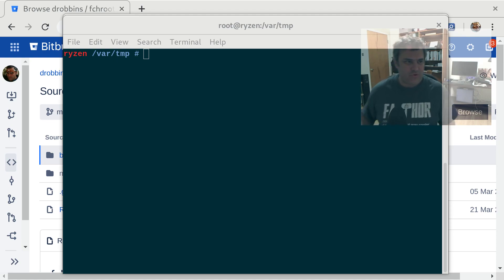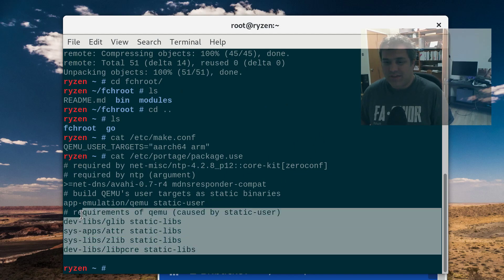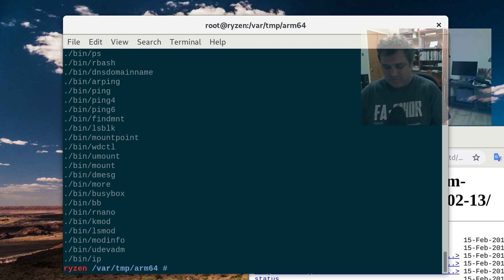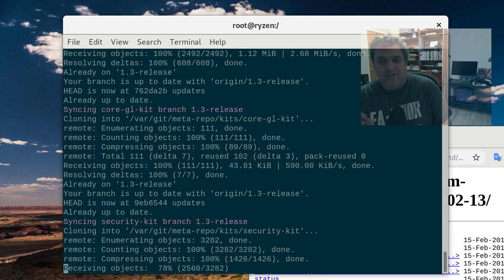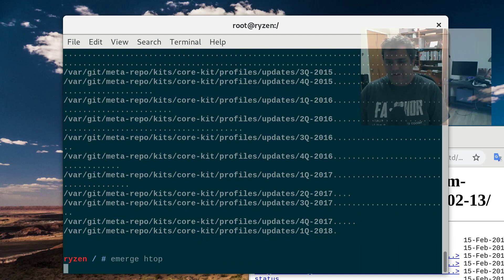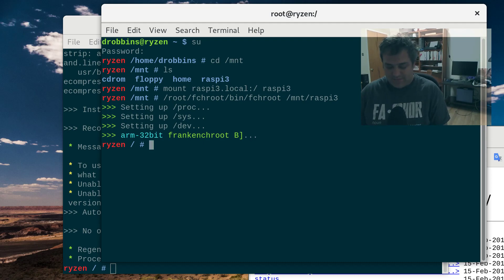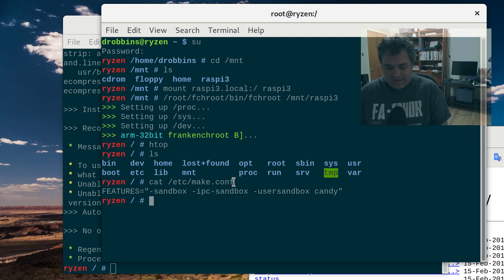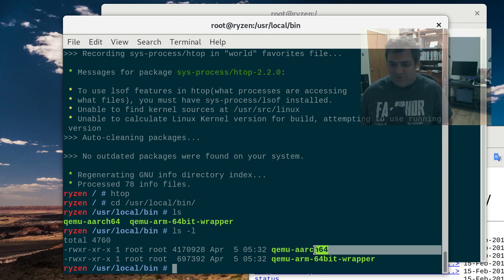Emulation magic with fchroot!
In this video I show you how to use 'fchroot' to chroot into ARM systems on your x86-compatible desktop. This is an incredibly powerful tool for ARM development and will give you a lot of cool new capabilities to build ARM apps.

In the video I 'fchroot' into a 64-bit ARM64 stage3 on my Ryzen workstation. I also 'fchroot' into my *live* Raspberry Pi 3 via NFS on my Ryzen workstation :)